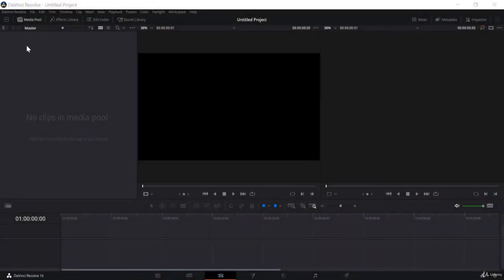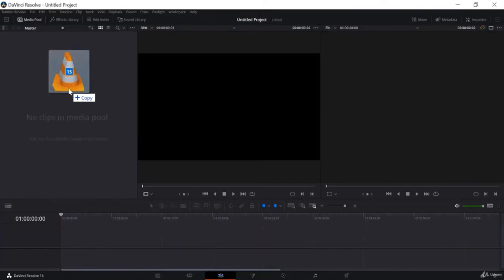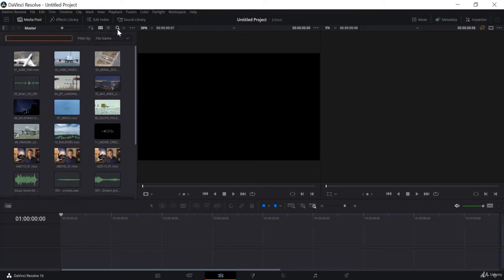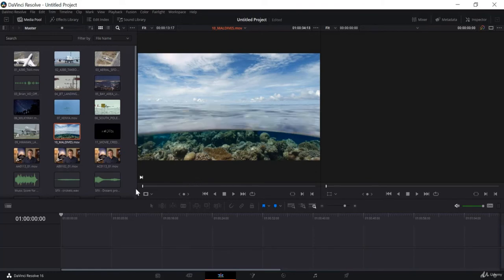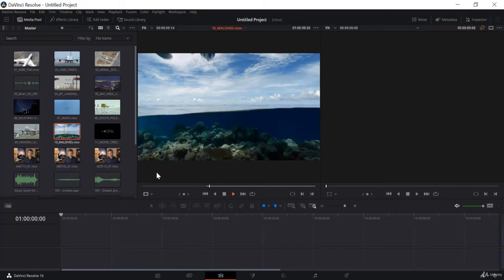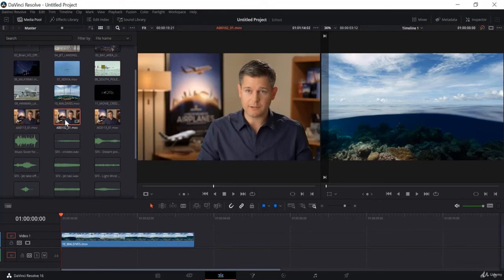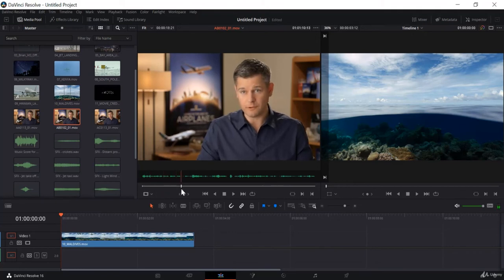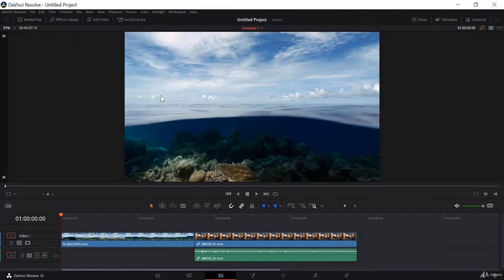DaVinci Resolve for Beginners! 1 Source window and timeline preview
Become a Primal Video Insider (100% free) to access advanced workshops, bonus trainings, and regular PV updates